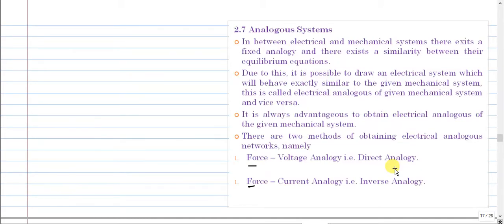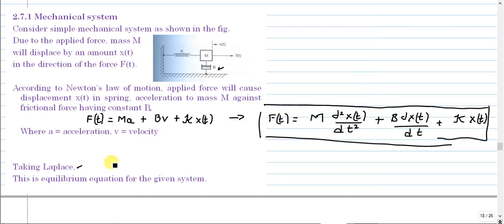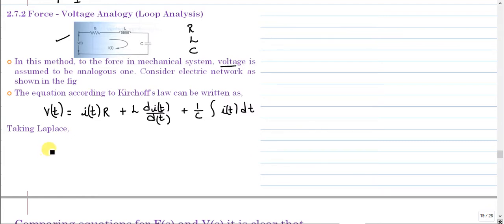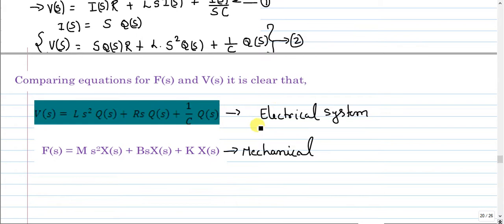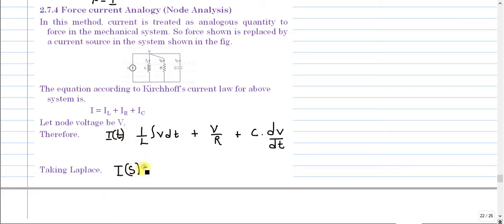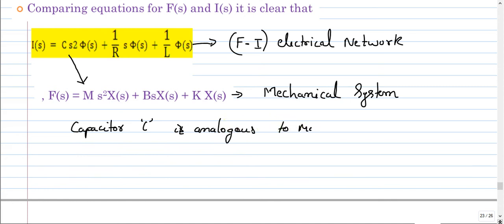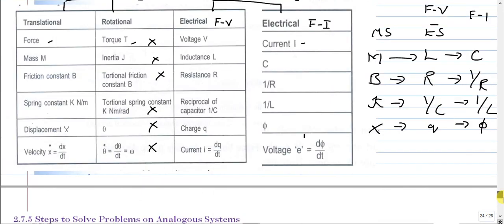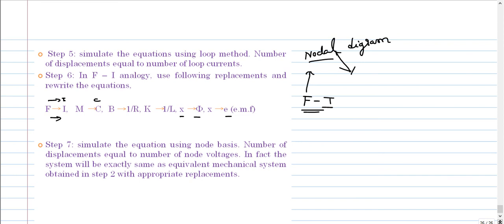CE Mod 2 Lec 3